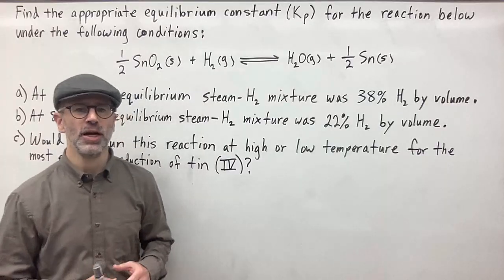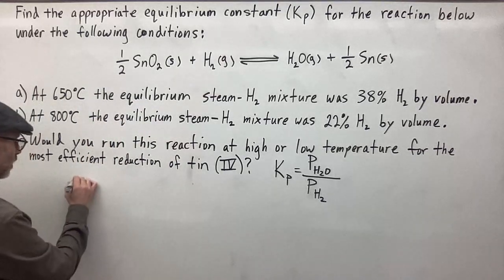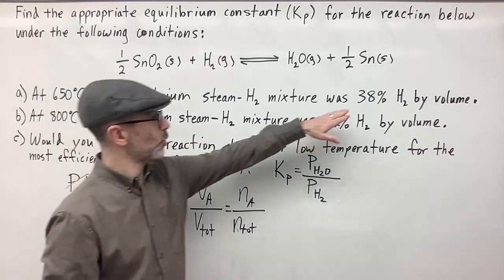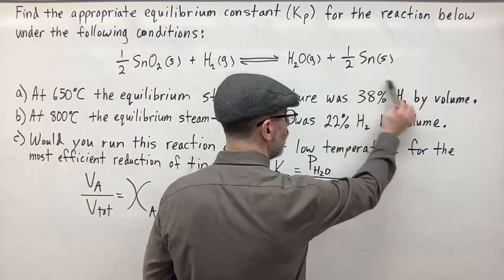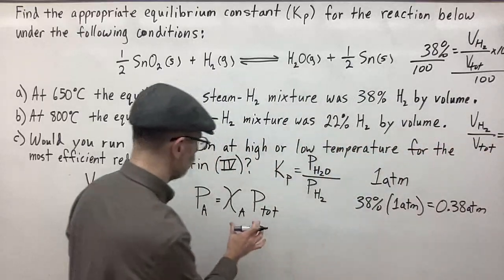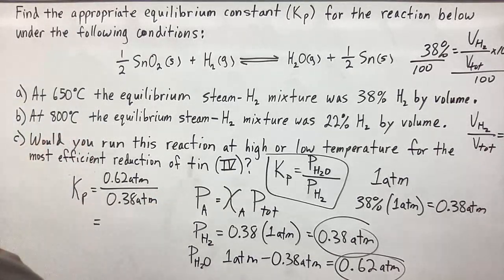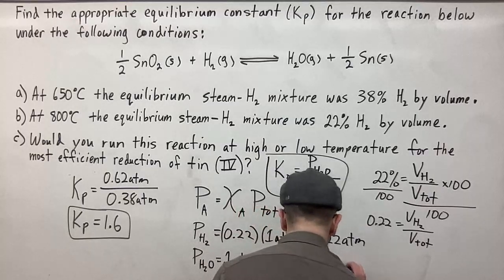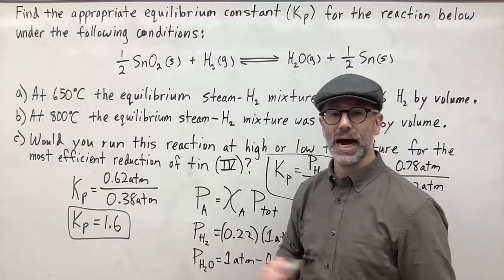Find the Appropriate Kp for the Reaction Below when Steam-H2 Mixture is 38% H2 by Volume at 650 C